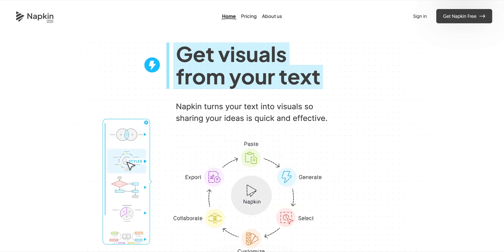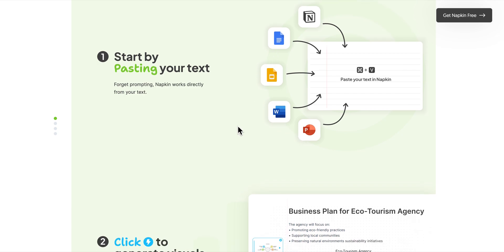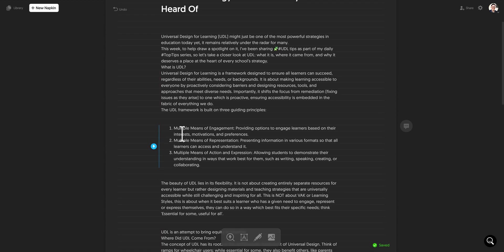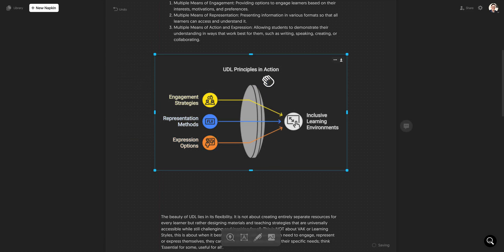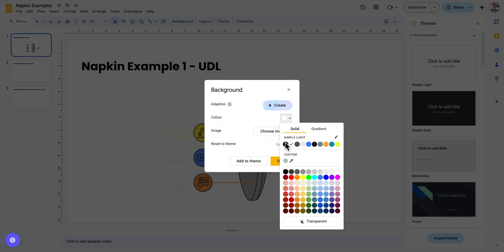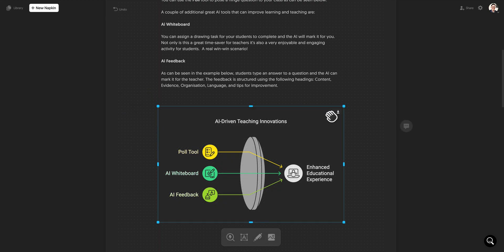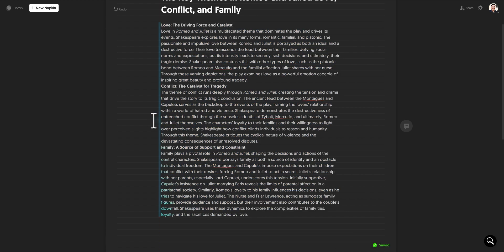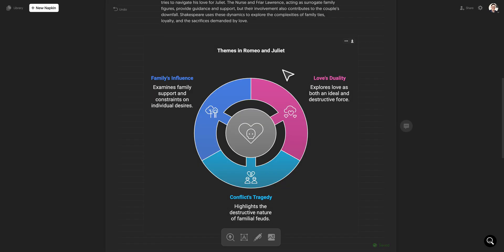How to use Napkin.ai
A short video on how to use the brilliant napkin.ai, a tool that creates infographics from your text, in seconds!